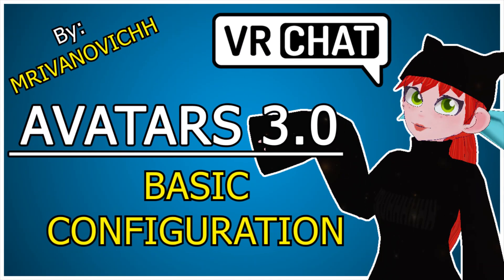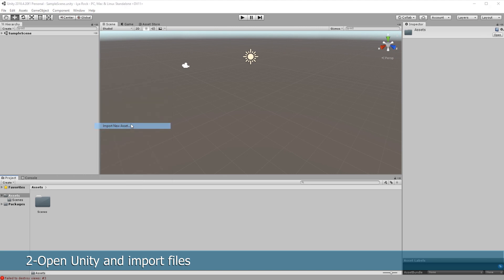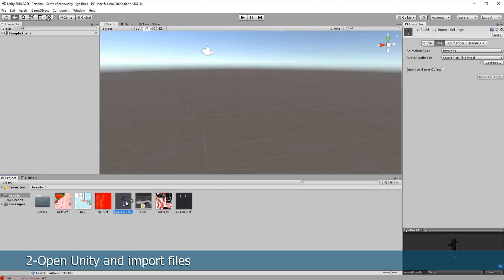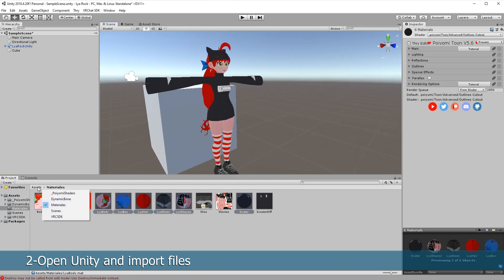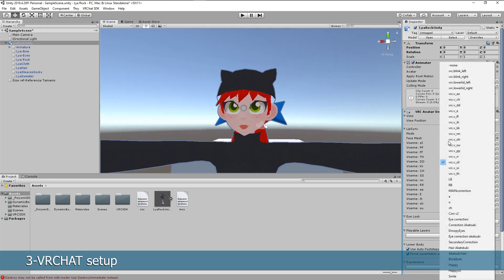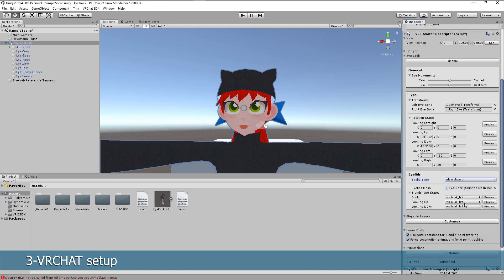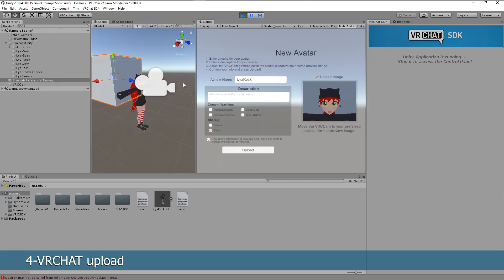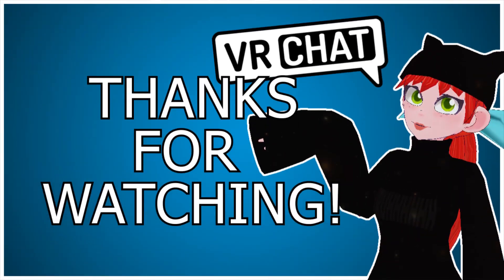How to upload Avatars 3.0 to VRCHAT Fast and easy-(August 2020)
In this video i will explain how to uplaod avatars to the new SDK3 of VRCHAT!
Avatars Lya robot and Lya human made by me

Link to my Discord direct contact and free stuff!

Other videos of my channel:
Hi, do you want to make an original vrchat avatar and don't know where to begin? Check out my video and discover the process to do it!

Download links for creating avatars!
Everything down below is free!

Unity version: 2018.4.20f1 (Unity Hub needed)
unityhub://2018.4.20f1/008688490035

SDK3-Avatars version on this video
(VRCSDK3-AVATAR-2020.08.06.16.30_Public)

Whant a comission?